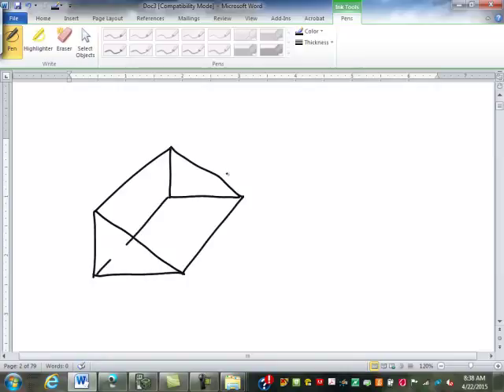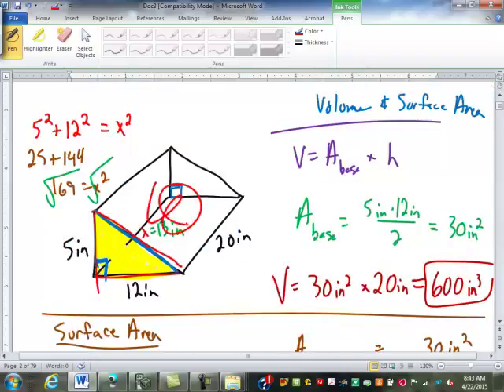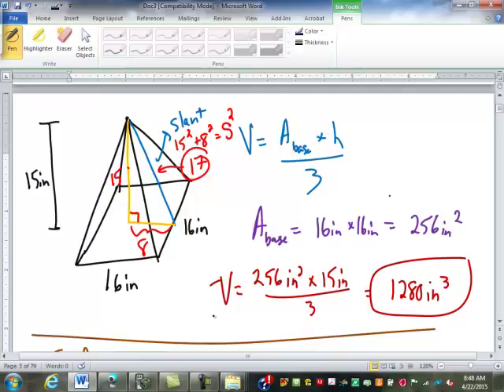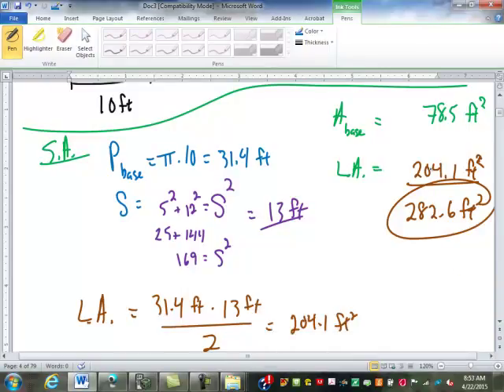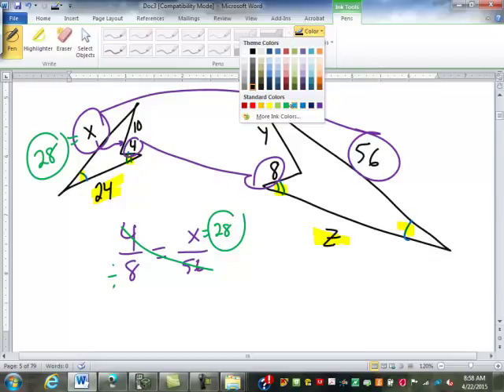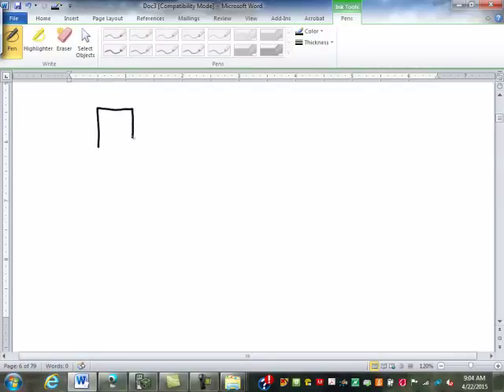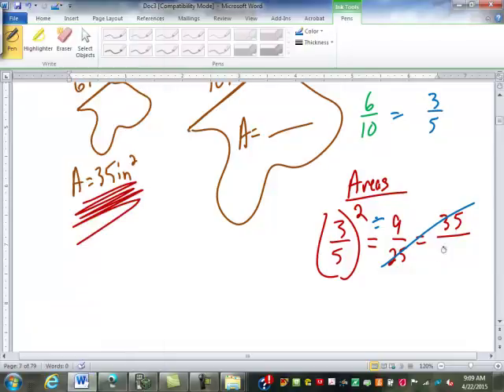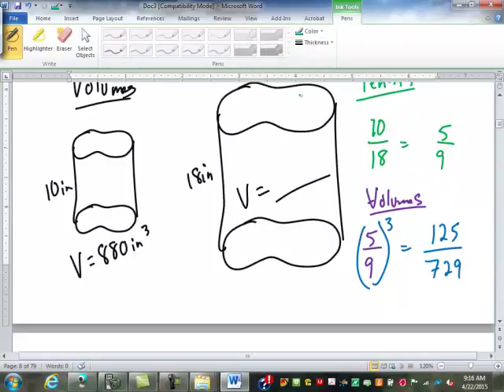Day 36 Volume of Cones and Pyramids and Similar figures